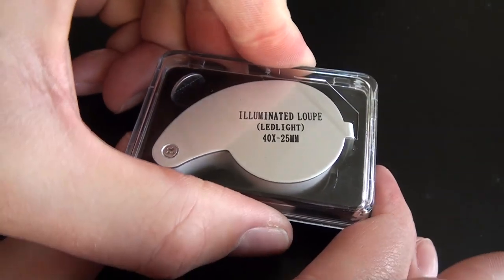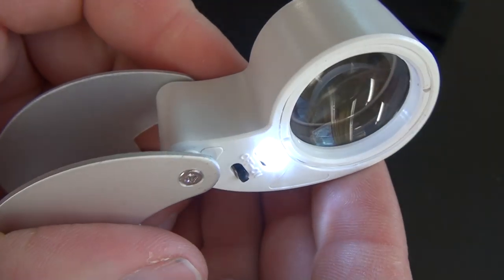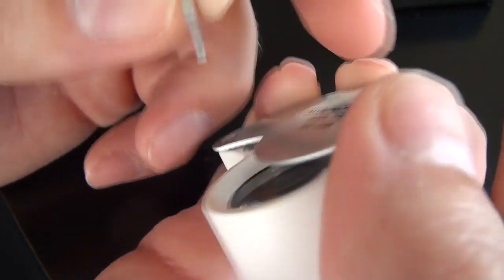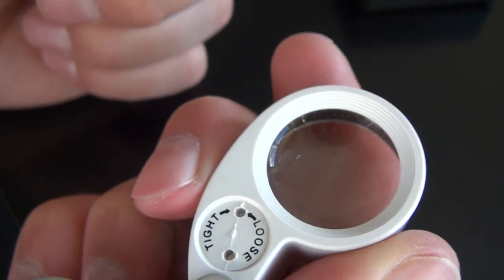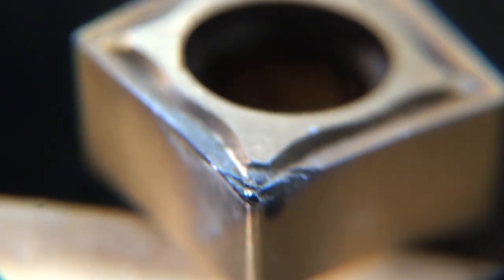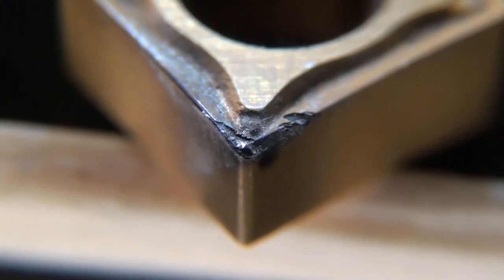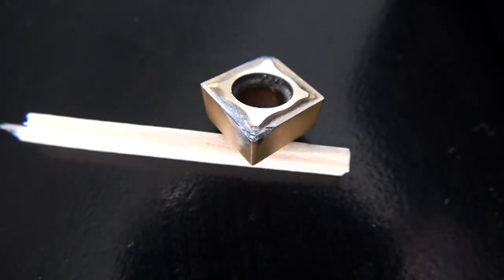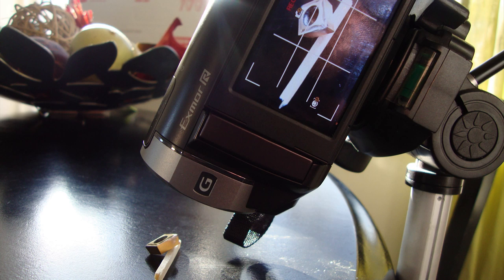08 G0602 Jeweler's Loupe & Carbide Insert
Just a quick overview of my cheapo loupe, and why I bothered to buy it. This is the one I have, which shipped directly from China in something like 2-3 weeks: